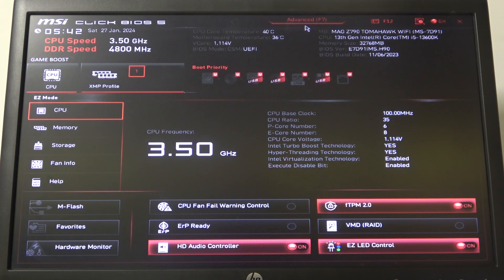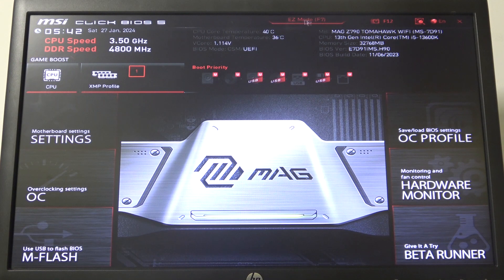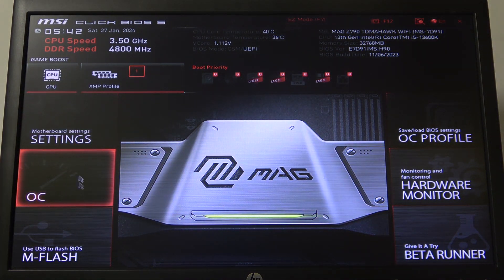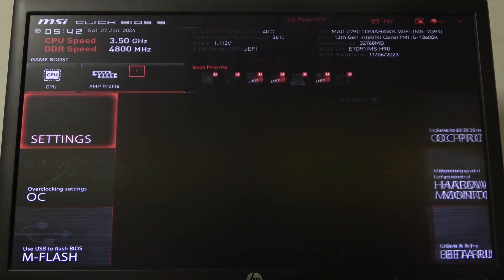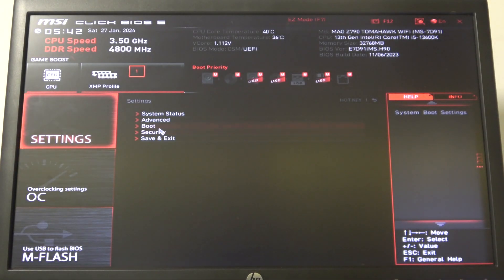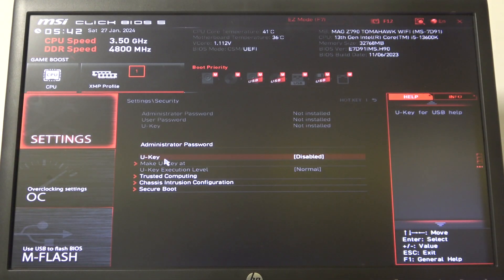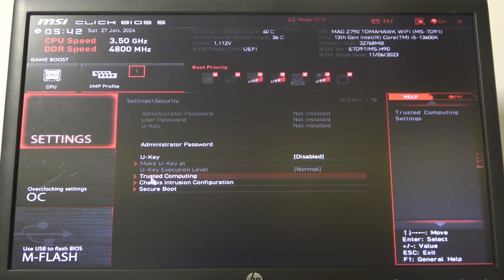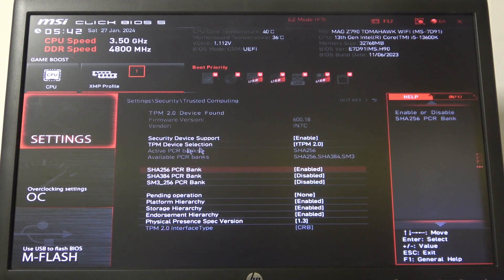How To Enable & Disable Security Device Support On MSI Z790 Tomahawk MAX WIFI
Discover how to enable or disable Security Device Support on the MSI Z790 Tomahawk MAX WIFI motherboard to manage hardware-based security features like TPM (Trusted Platform Module). This guide will take you through the BIOS setup to adjust these settings, ensuring your system's security and compatibility needs are met.

What is Security Device Support, and why is it important on the MSI Z790 Tomahawk MAX WIFI?
How do you access the BIOS to enable or disable Security Device Support?
What are the steps to modify Security Device Support settings in the BIOS?
How does enabling or disabling Security Device Support affect system security and software compatibility?